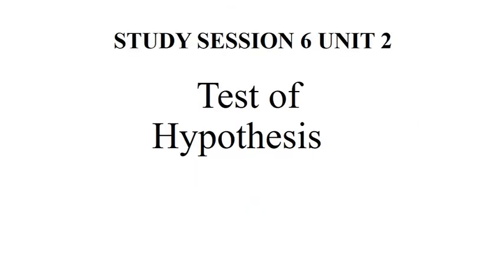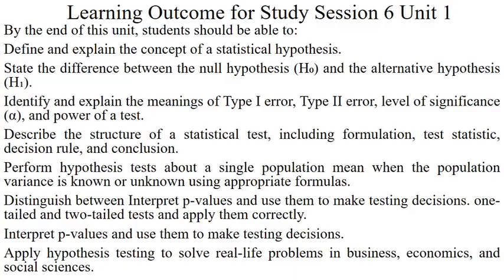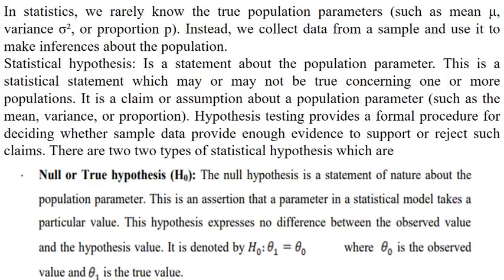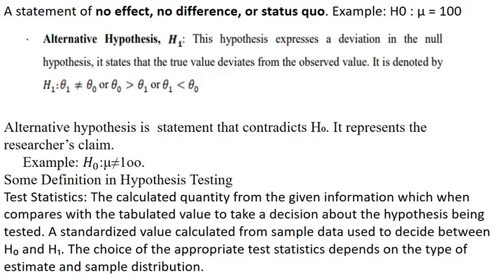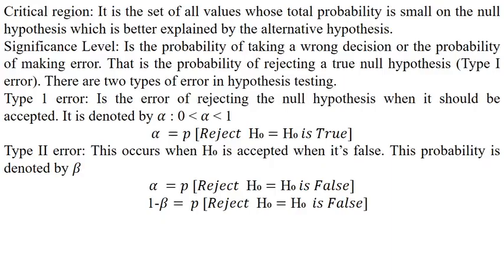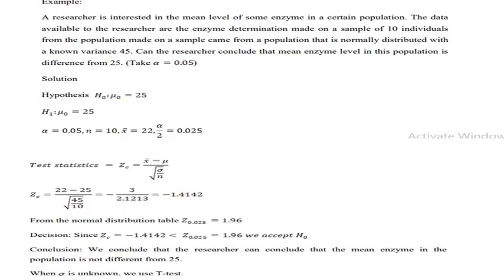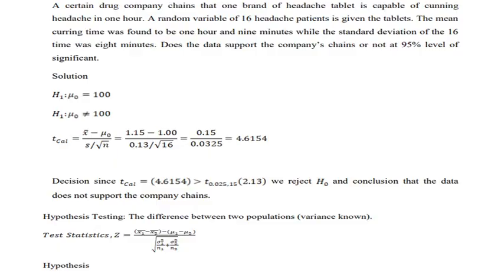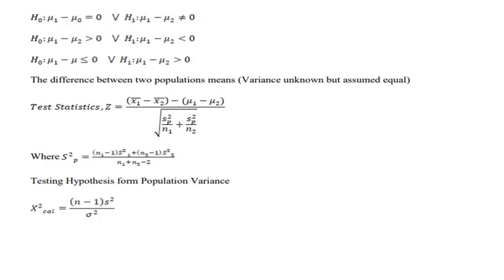Study Session 6 Unit 2a